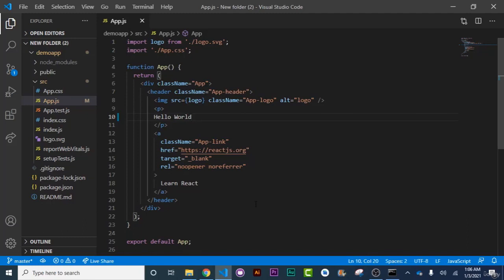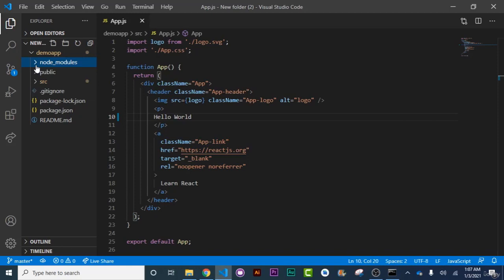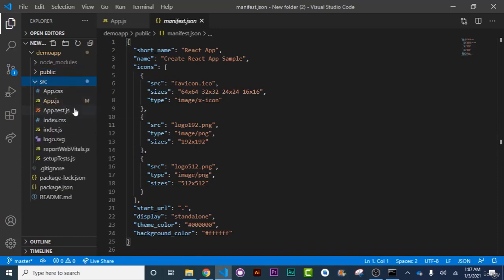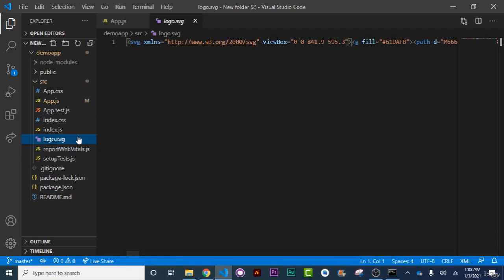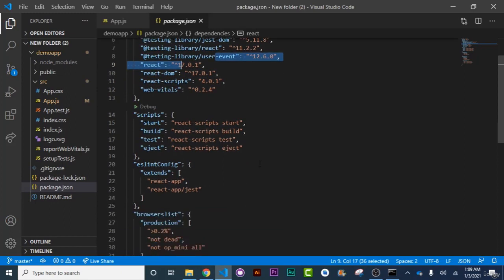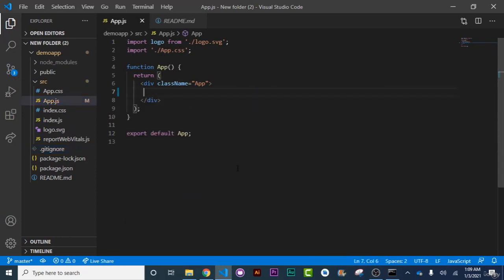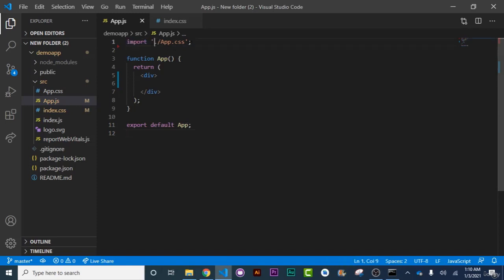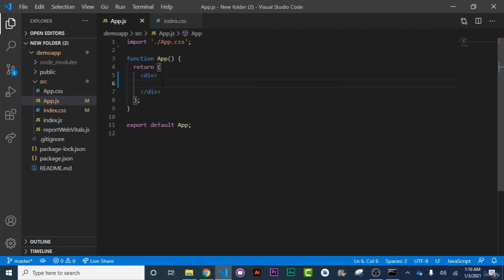2 - File Structure components of React Js - React js file structure best practices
2 - React File Structure - What is the File Structure components of React Js - React file structure best practices.
This series will explore the basic fundamentals of React to get you started. video course with interactive code examples that will help you learn React. A beginner-friendly crash course through the most important React topics.

Fundamentals of React
Working with state, props and components
Material UI, Firebase and Netlify
Hand on experience on projects like Todo List App with Material UI
Connect React App with Firebase
Deploying React App to Netlify